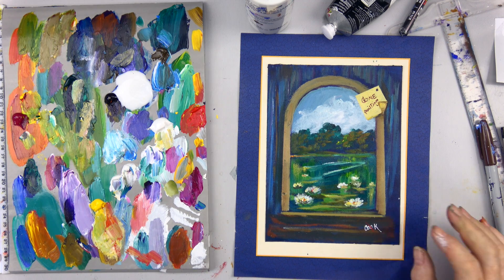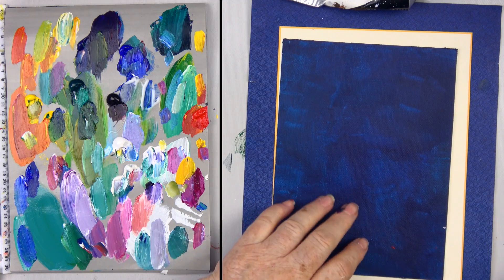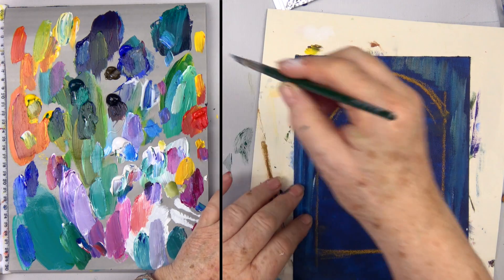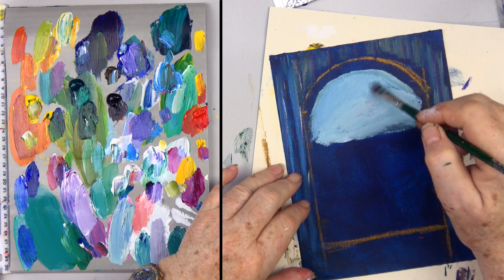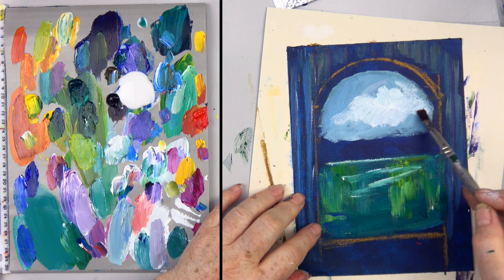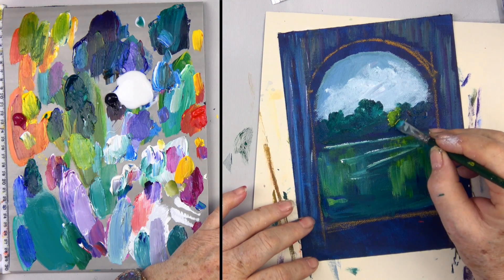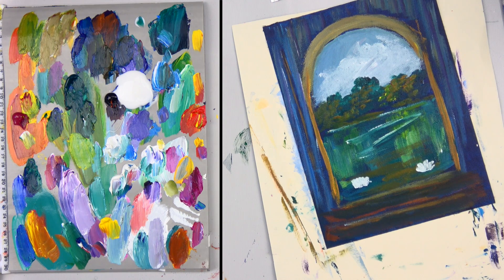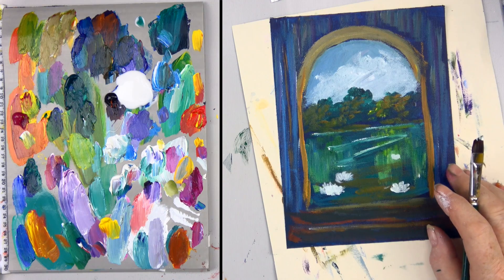Grab Your Brush We Do the Rest A Gone Fishing Acrylic Painting Tutorial with Ginger Cook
Grab you paint brush we do the rest. Gone Painting with Ginger Cook is the title of this fun  acrylic tutorial with  easy step by step instructions.
Acrylic artist tape
Posca pens for sign
Golden Gloss Acrylic Glazing Medium
Paramount Canvas pads 6x8 ( Jerrys artarama)
Raw umber (new acrylic color)